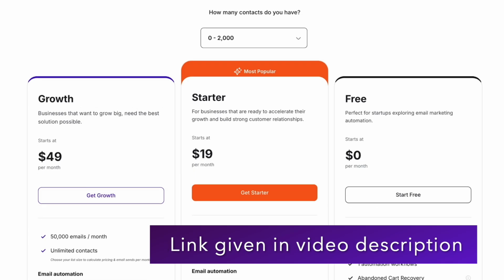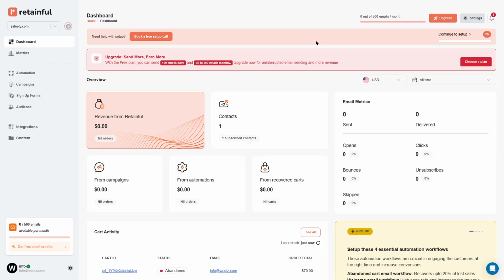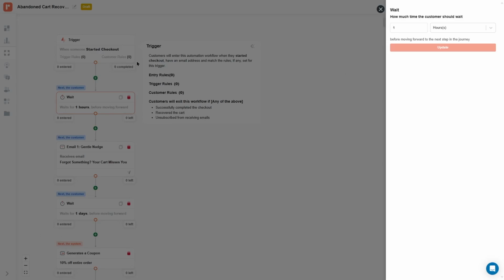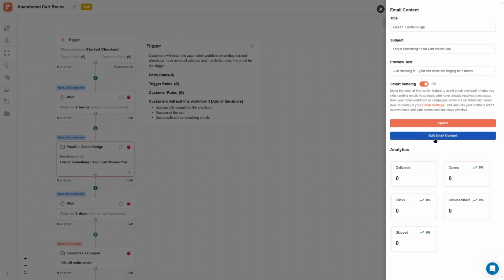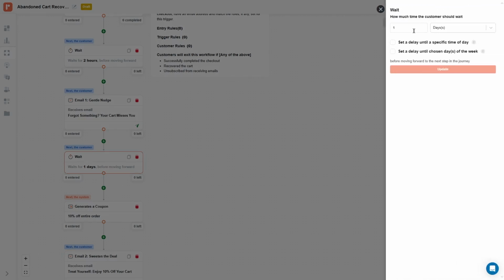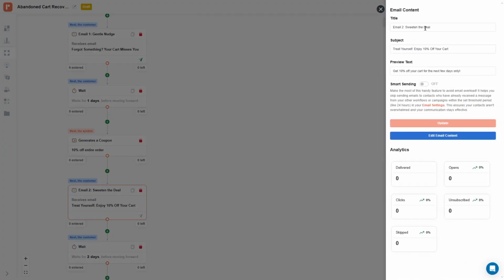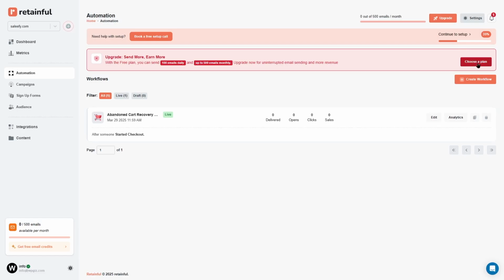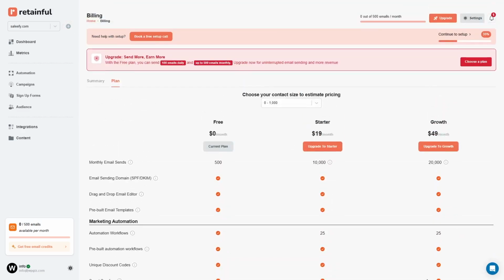Recover Lost Sales & Boost Revenue – How to Recover Abandoned Carts in WooCommerce with Retainful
Did you know that a large number of online shopping carts are abandoned before checkout? Don’t let these lost sales hurt your business! With automated WooCommerce abandoned cart recovery, you can bring back lost customers and increase revenue effortlessly.

In this video, we’ll show you how to recover abandoned carts in WooCommerce and turn missed opportunities into sales.

In This Video, You’ll Learn:
- How to reduce WooCommerce cart abandonment
- How to send automated WooCommerce abandoned cart emails
- How to offer discounts & incentives to encourage checkout
- The best tools for WooCommerce abandoned cart recovery

Why Abandoned Cart Recovery is Essential?
- Recover many of lost sales
- Improve conversion rates & customer retention
- Increase average order value & revenue effortlessly

How to recover WooCommerce abandoned carts with Retainful?
-  Step 1: Install Retainful
-  Step 2: Setup WooCommerce abandoned cart recovery workflow
- Step 3: Customize the abandoned cart email template
- Step 4: Set up WooCommerce abandoned cart email series
- Step 5: Test the email and go live.

If you have an WooCommerce site then it’s important to add the abandoned carts recovery feature. This is a highly important feature especially if you’re running an online store. With this feature you can reduce the cart abandonment rates and increase revenue recovery. Many customers add products to their cart but leave without completing the purchase. With cart recovery, you can send automated emails, SMS, or notifications reminding them to complete their order, leading to higher conversion rates. In this video, we’re going to use a service called Retainful and it’s going to help us create an abandoned cart recovery system for your WordPress WooCommerce store.

Sometimes, users abandon their carts due to distractions, technical issues, or second thoughts. A reminder with a simple checkout link makes it easier for them to finalize the purchase. Retainful allows us to create an automation for this exact purpose. It allows us to automate the entire process of reminding the user of their abandoned cart. It also has features through which you can create coupons for your WooCommerce products. We’re going to see how this works and how you can connect it to your WordPress WooCommerce store.

Adding an abandoned cart recovery feature can boost customer engagement and retention. Even if the user doesn’t complete the purchase, engaging them with personalized follow-ups can build trust and keep your brand in their mind for future purchases. So watch the entire video and learn how to recover abandoned carts in WooCommerce using Retainful.

Start recovering your lost revenue from abandoned carts now!

⭐️⭐️ Relevant Links ⭐️⭐️